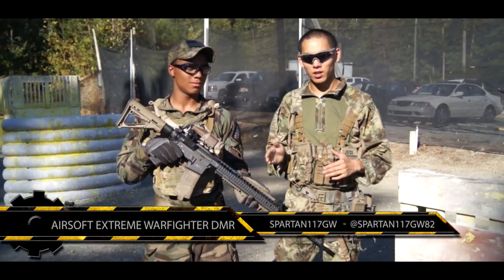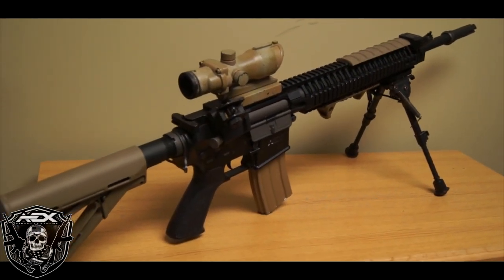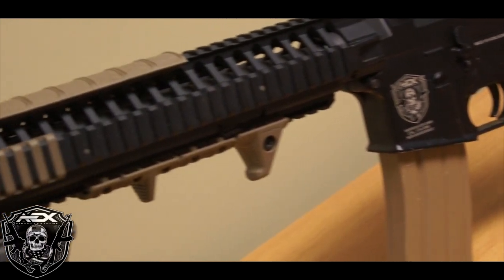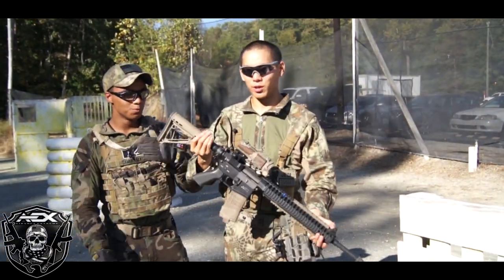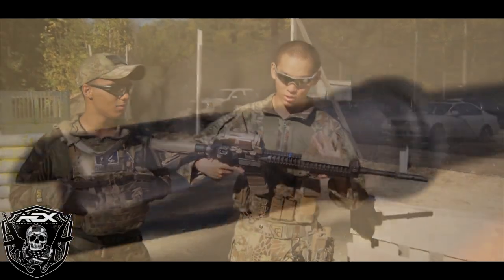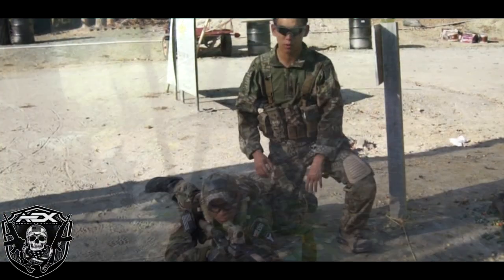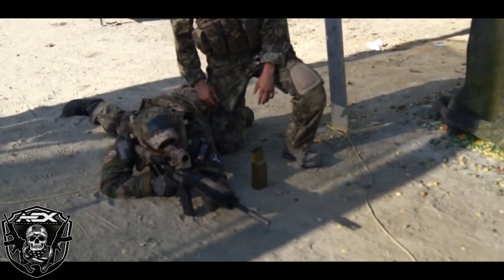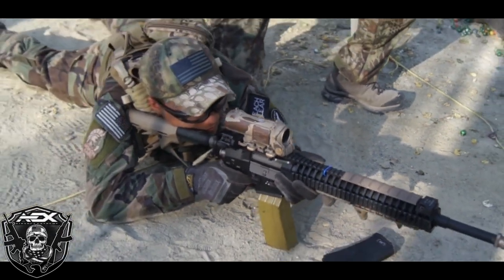AIRSOFT EXTREME WARFIGHTER DMR REVIEW - GUNS OF BATTLEFIED 4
Code: MWS117GW
Code : LBX-S117GW